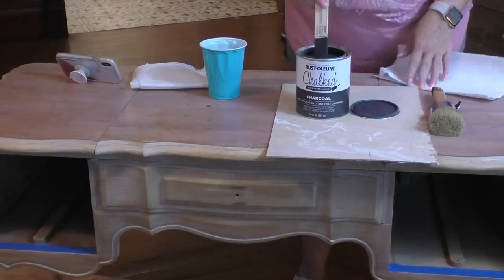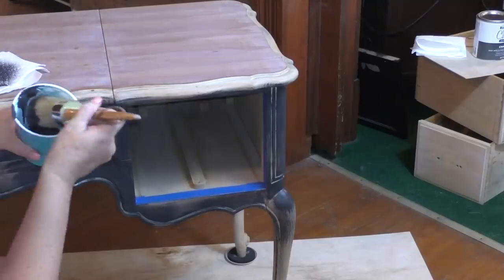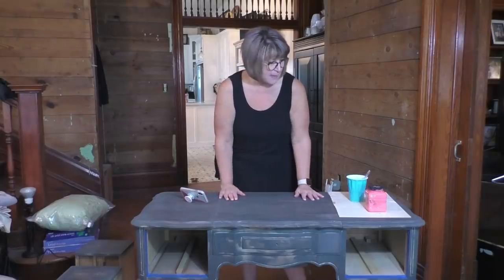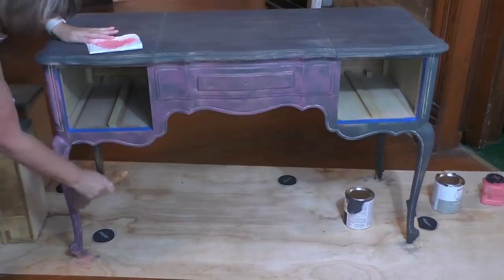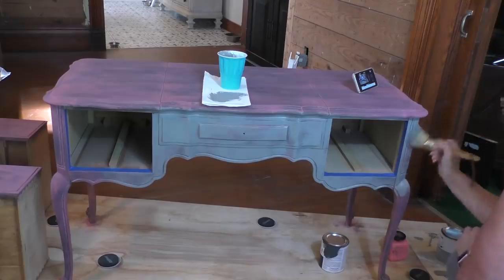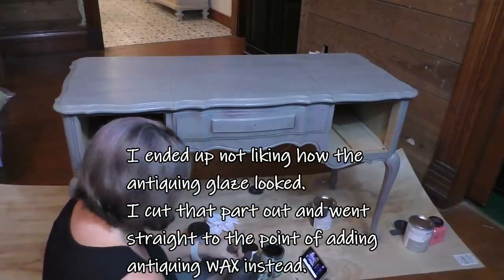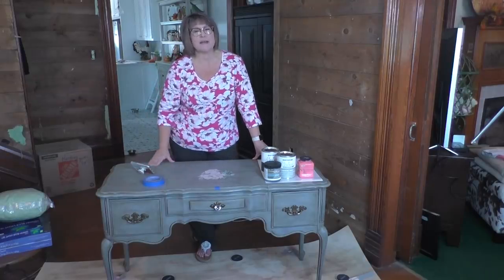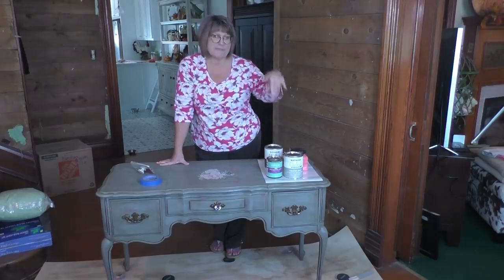Layering Chalk Paint on Furniture Tutorial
Kelly from undeatexassky.com shows you how to achieve a distressed furniture look by layering chalk paint and using antiquing wax.